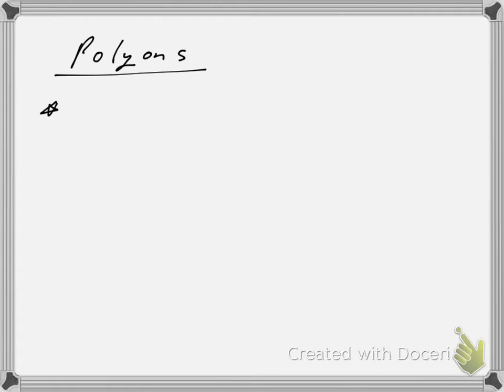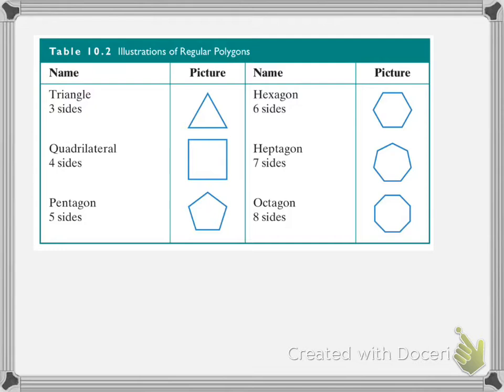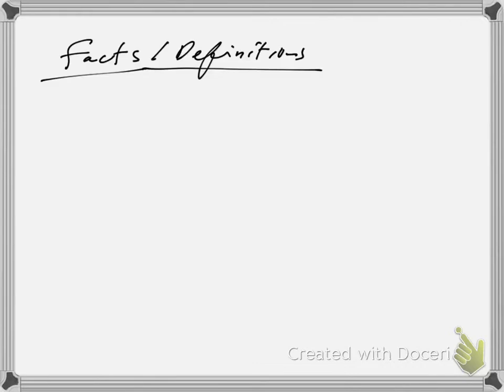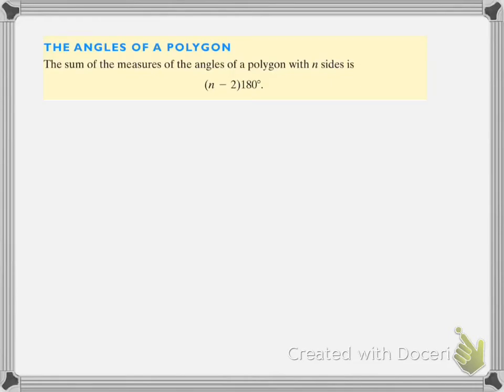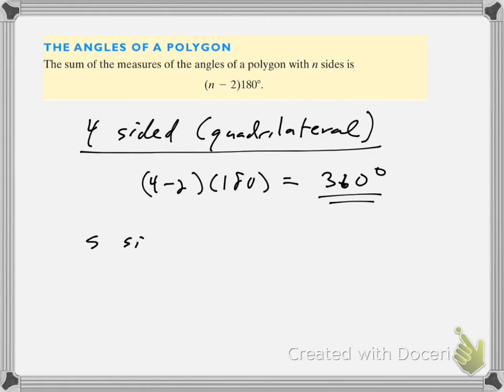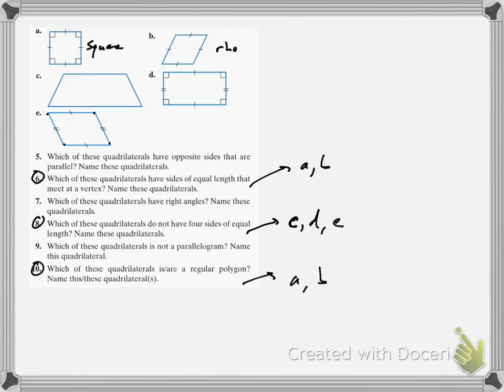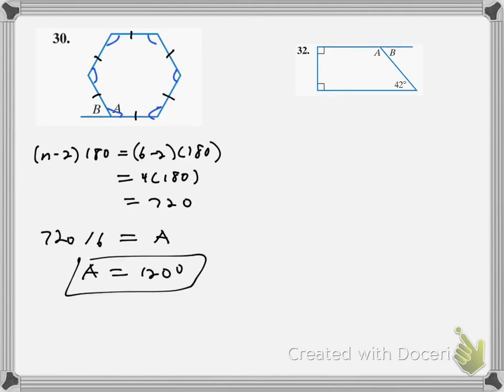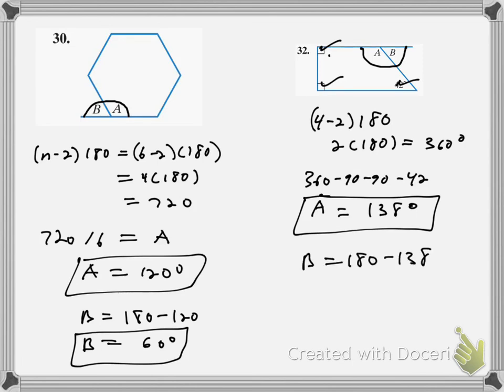Math 118 Section 10.3